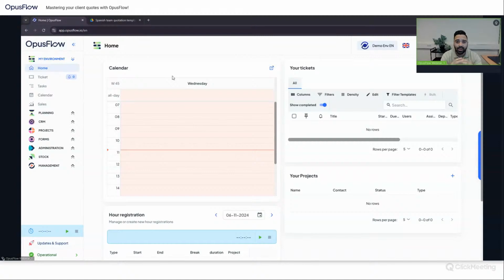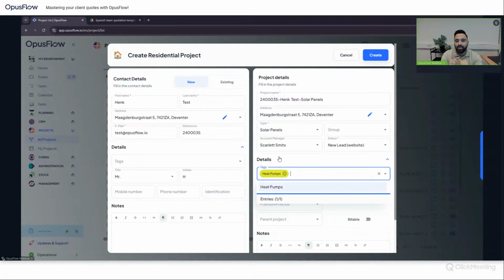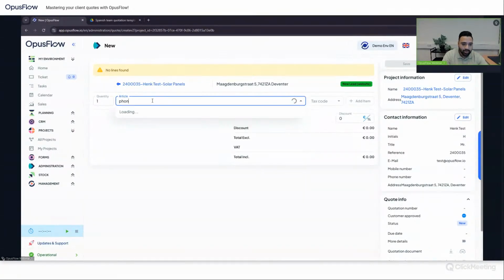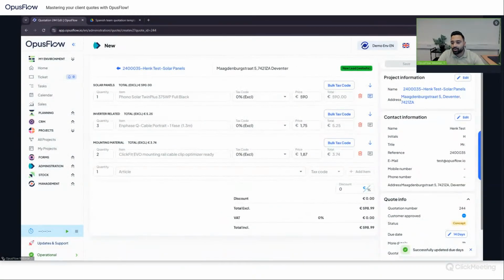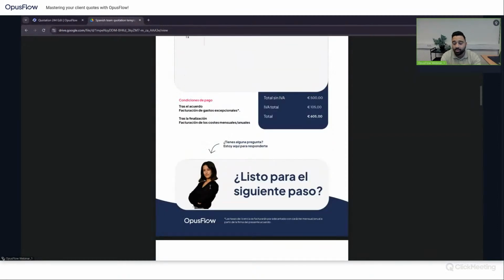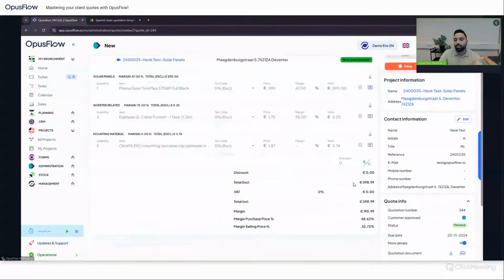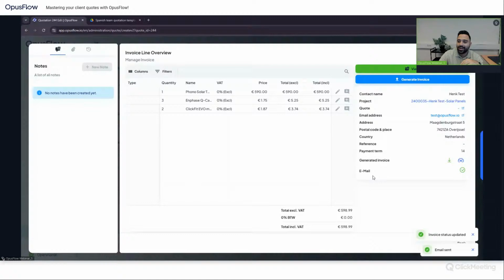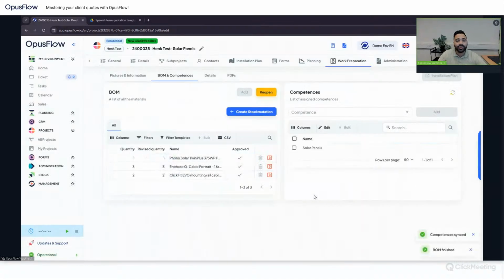Mastering your client quotes with OpusFlow: from creation to insightful tracking!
Join Mennan for our webinar on efficient quotation management!

Do you handle client quotes regularly and want to streamline your process? Our upcoming webinar, is designed to walk you through the ins and outs of creating, managing, and tracking client quotations with ease!
You will learn:
• Manual quote creation: Learn how to build, customize, and save detailed quotes in minutes.
• Quote insights: Gain visibility into which quotes have been viewed and accepted, allowing for timely follow-ups.
• Automation with PV-Design integration: Discover how OpusFlow automatically generates a bill of materials for your PV-Designs.

About OpusFlow

Visita nuestro sitio web: OpusFlow.io/es/